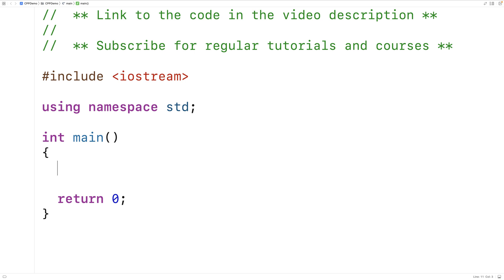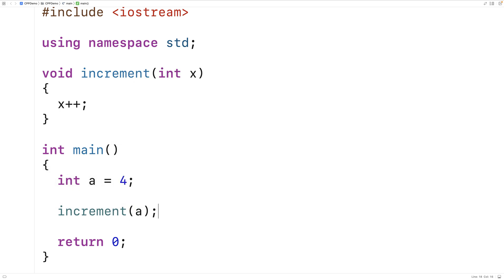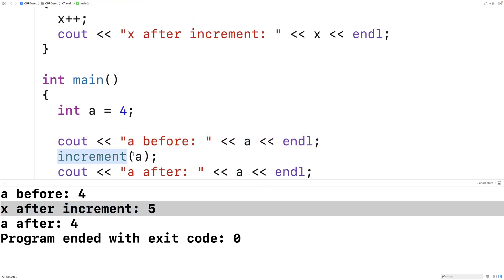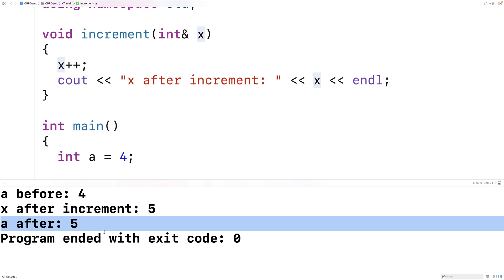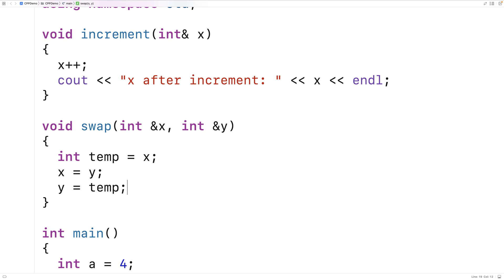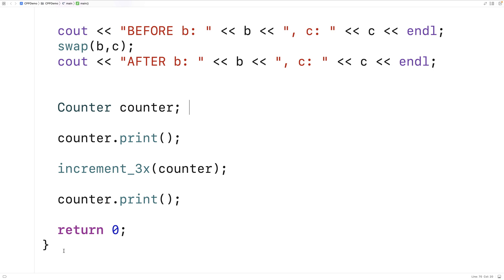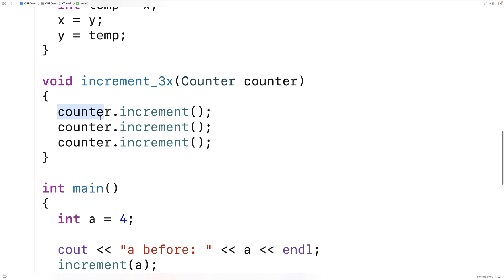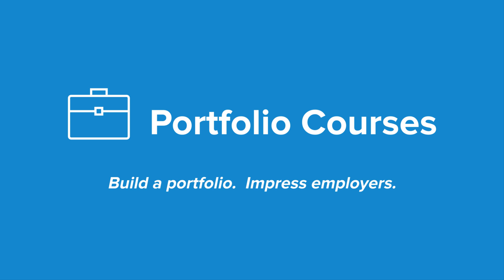Pass By Reference | C++ Tutorial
How to use pass by reference in C++ function parameters in order to alter the values of variables in the calling function. An explanation of how pass by reference works with objects is also included.  Source code to build a portfolio that will impress employers!